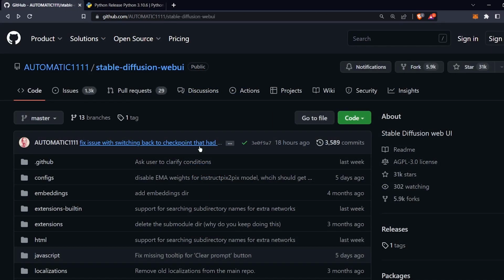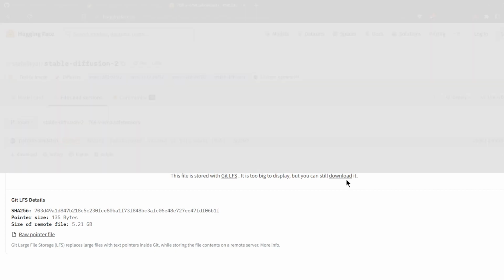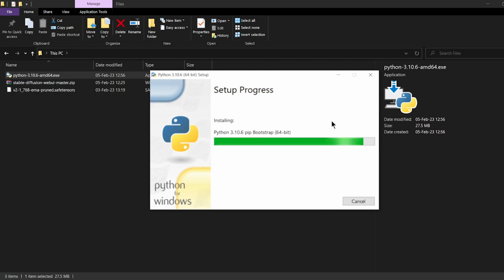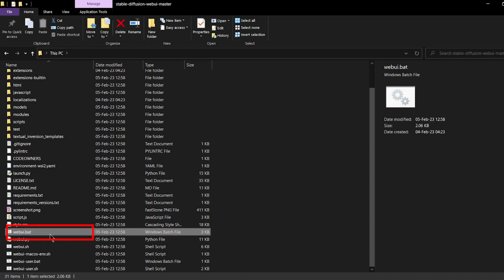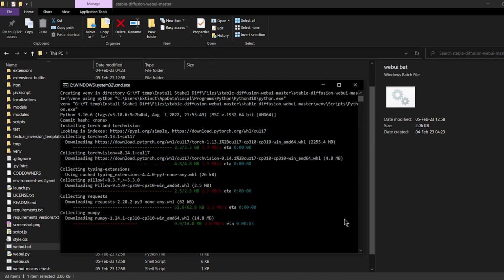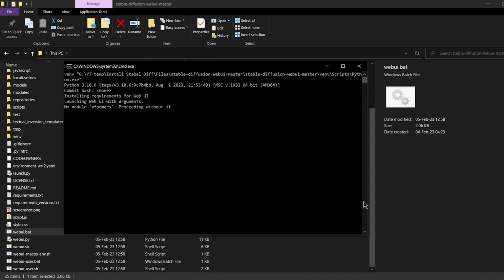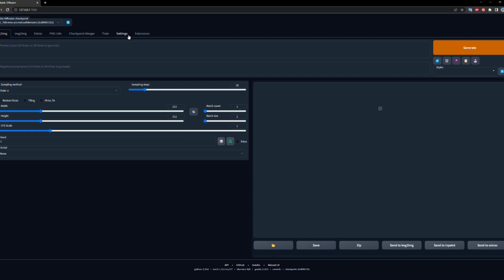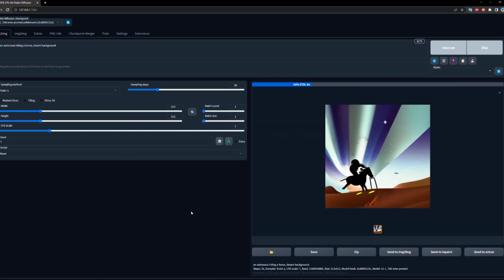Offline AI art generator by installing stable diffusion | free and unlimited for PC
This video shows you how to install Stable diffusion on your Windows PC/Laptop/computer and generate unlimited AI art for free.

Links:
Python

Chapters:
00:00 Intro
00:17 Getting ready
01:04 How to install
02:37 How to use
03:17 Outro

In this step-by-step tutorial, learn how to download and run Stable Diffusion to generate images from text descriptions.